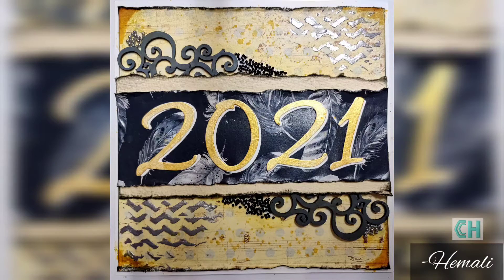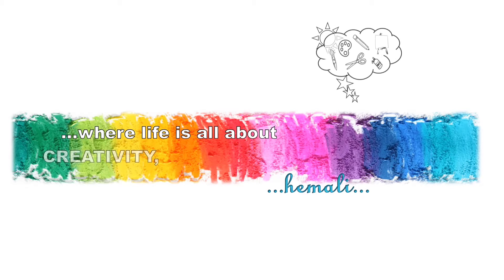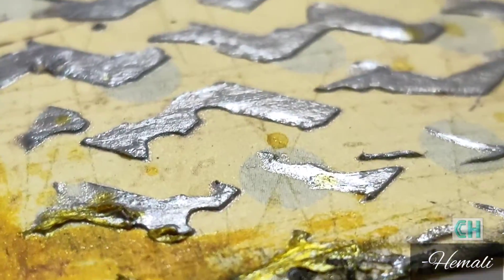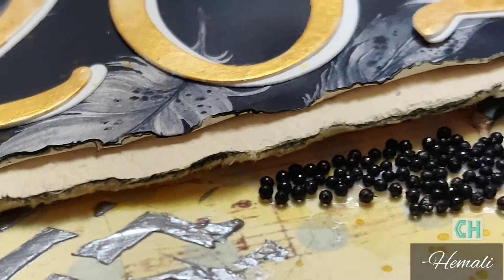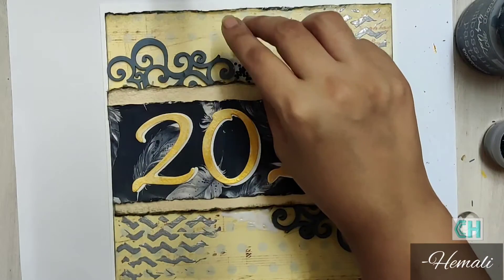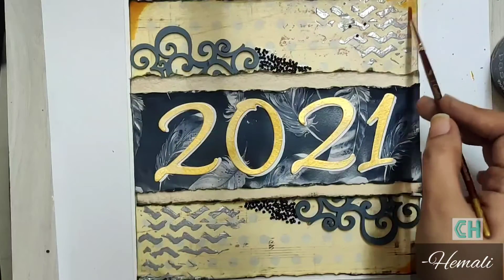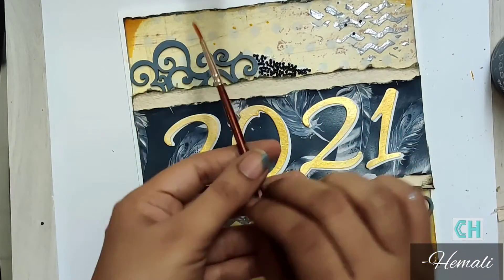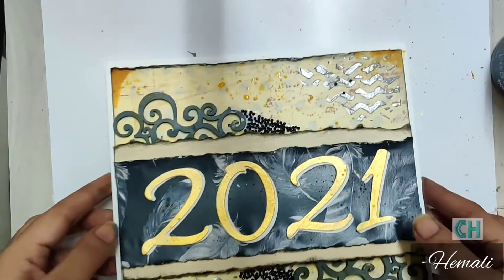1 January 2021SHORT Mix media scrapbook Art journal page 2021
and our social handlers for regular updates.